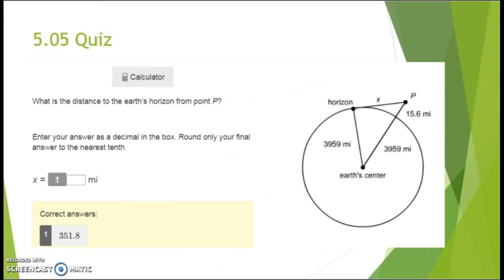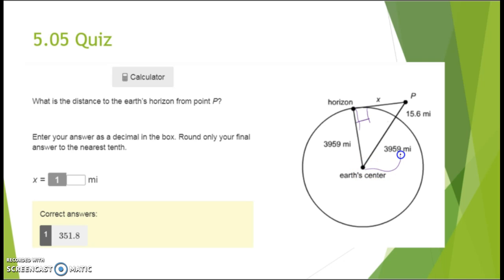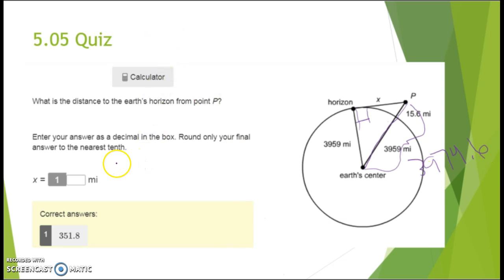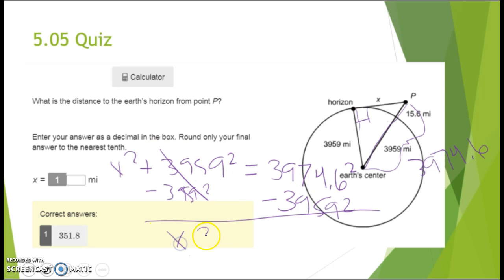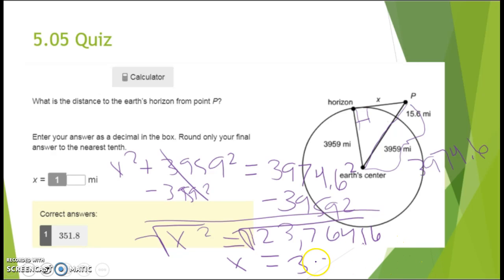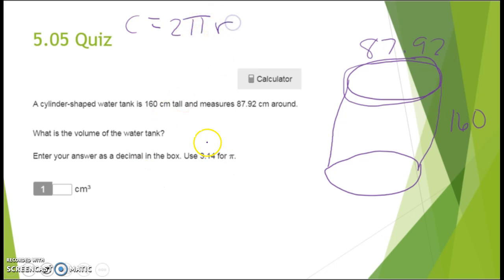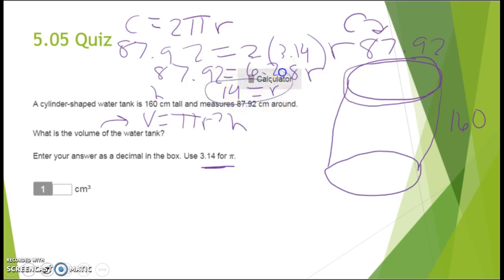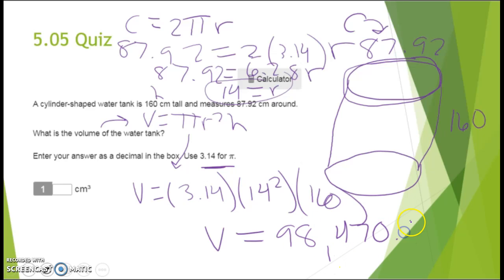Sem B 5.05 Quiz Help